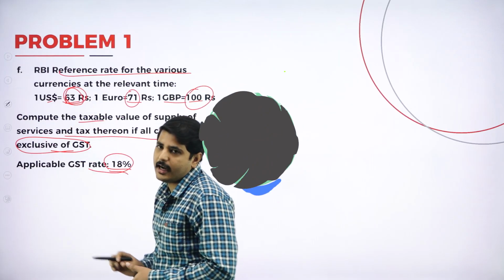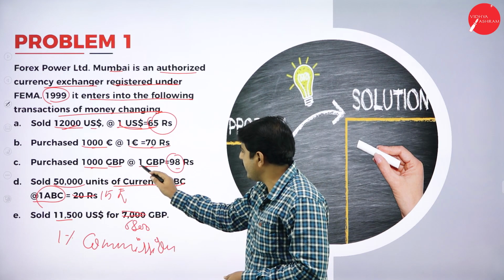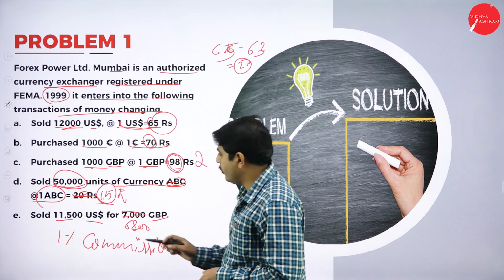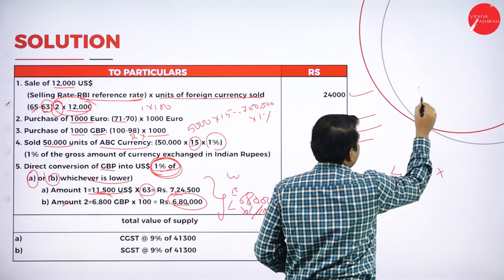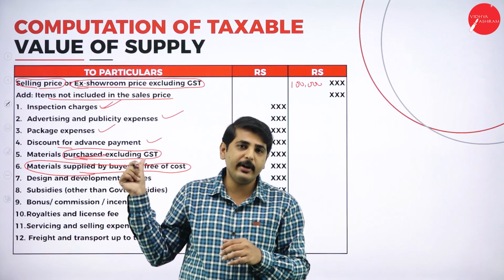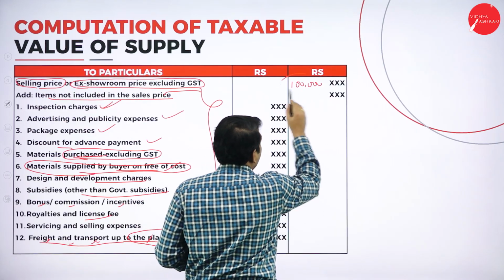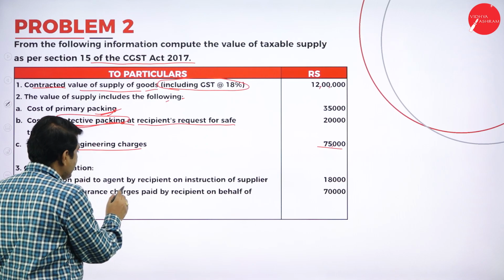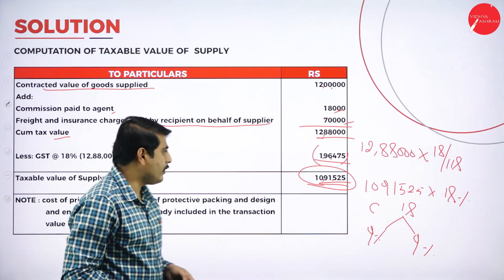DAY 04 | INDIRECT TAX - II | VI SEM | B.COM | VALUE OF TAXABLE SUPPLY | L4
Course : B.COM
Semester : VI SEM
Subject : INDIRECT TAX - II
Chapter Name : VALUE OF TAXABLE SUPPLY
Lecture : 4